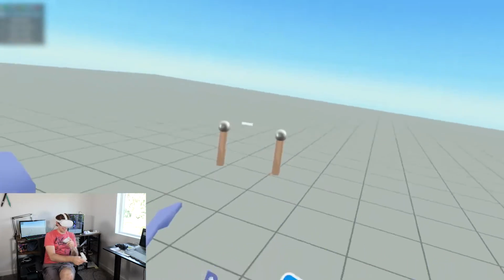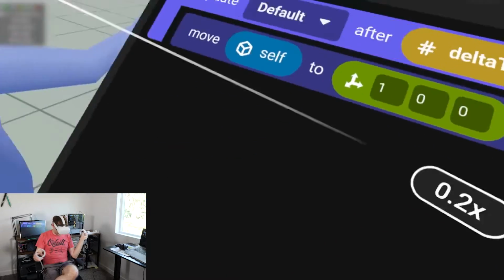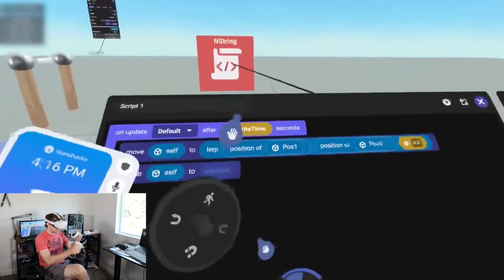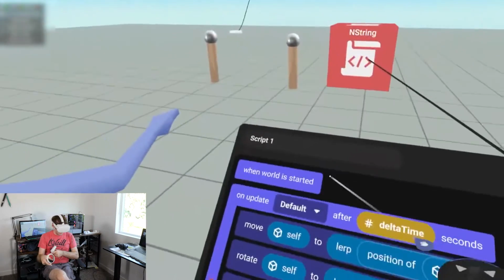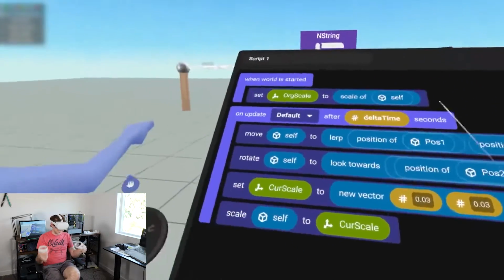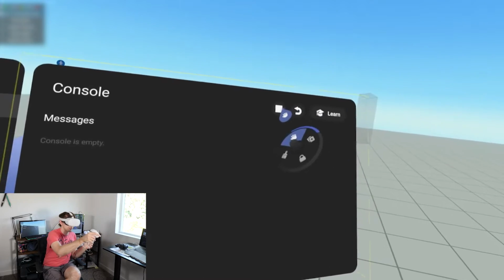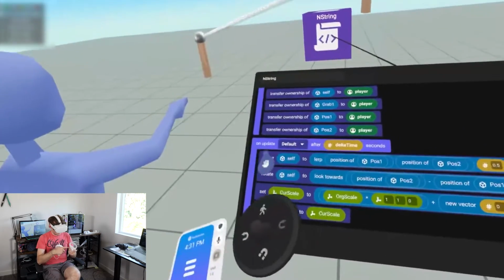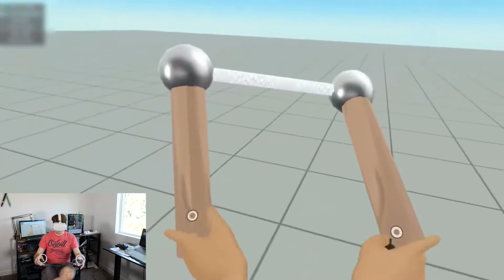Stretchy String: Nunchucks in Horizon Worlds